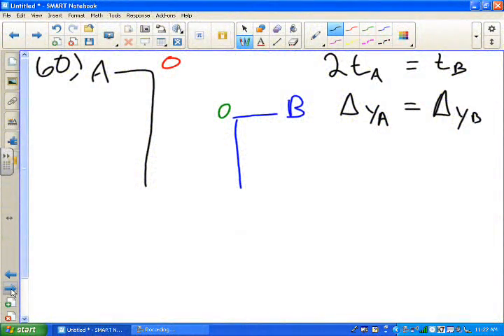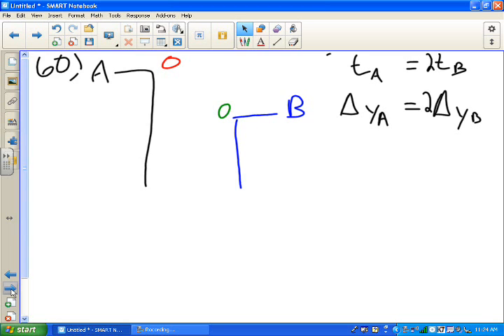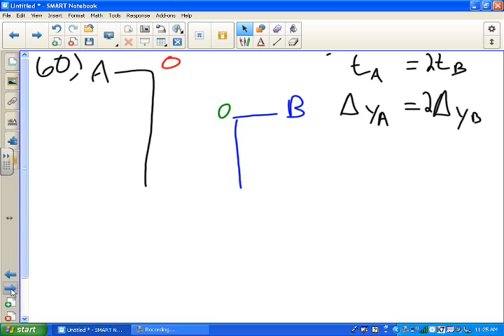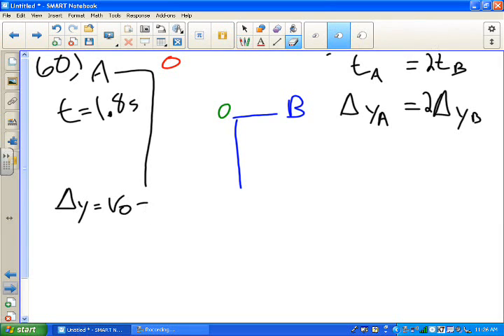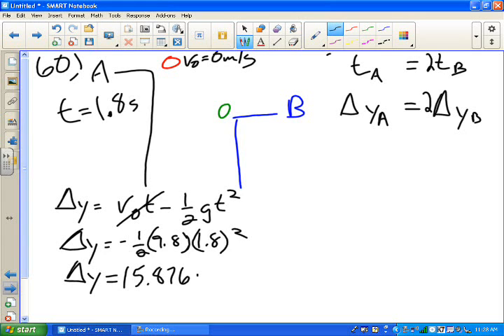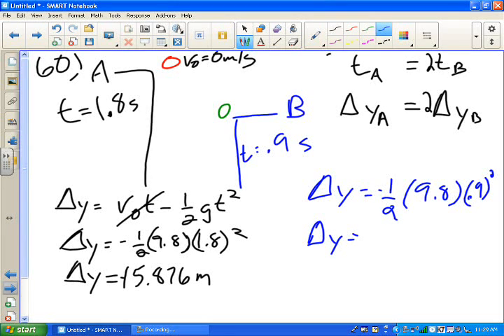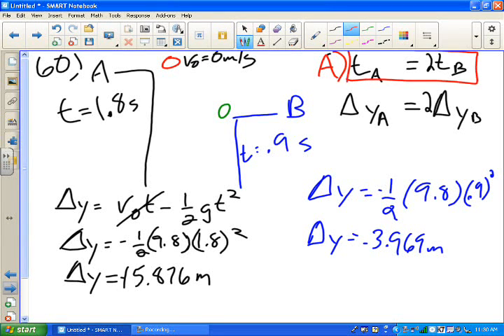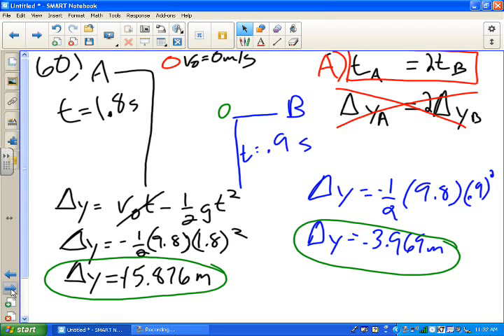Physics 2.5 Free Fall exercise 60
In this video, Tom Adams, calculates the height of two cliffs based on the time an object in is free fall.